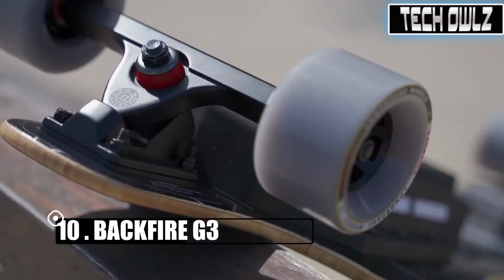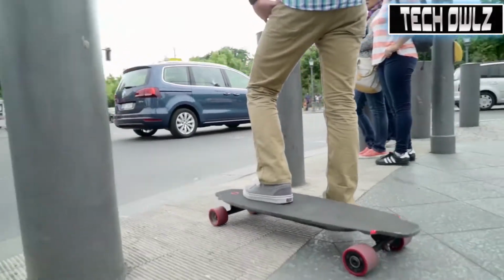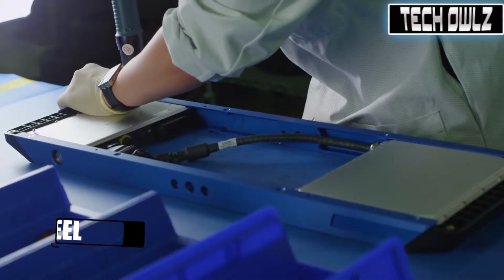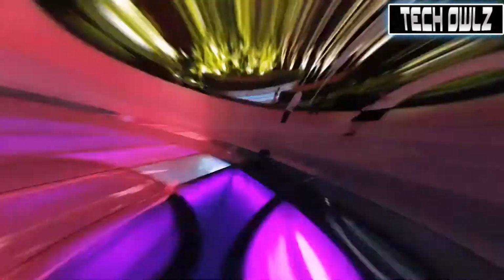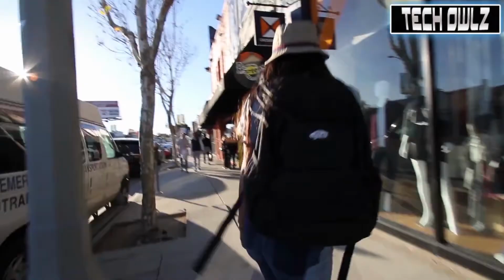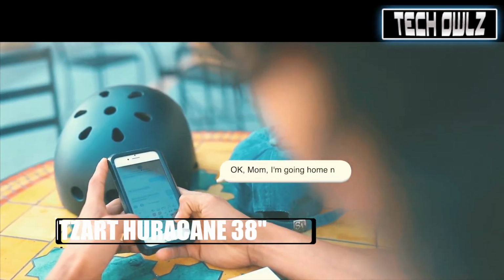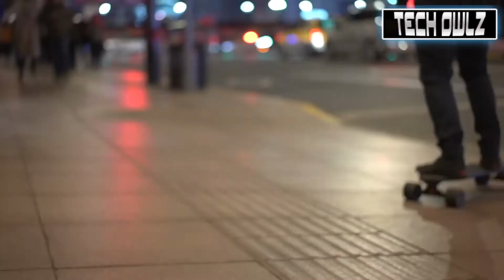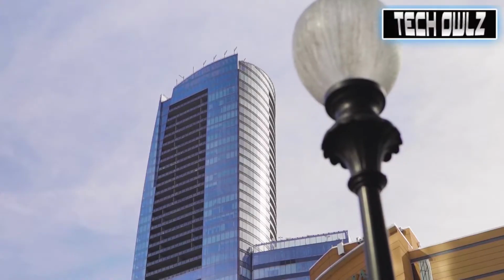AMAZING ELECTRIC SKATEBOARDS FOR BEGINNERS AND EXPERTS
In this video, we will be looking at the most amazing electric skateboards on the market that are for beginners as well as experts. Hold on tight because some of the electric skateboards will blow you away with there speed.

Let us know which electric skateboard was the best for you below.

✔Links
1 RazorX Electric Skateboard
Amazon US

 4 Urban - Portable Mini Electric Skateboard Skateboard

9 Ownboard Bamboo AT, Ownboard Carbon AT, and Ownboard W2

✔ About Tech Owlz
Hi Guys, This is Tech Owlz  and on this channel, we will be showing you all the best
amazing gadgets, tech, and inventions.